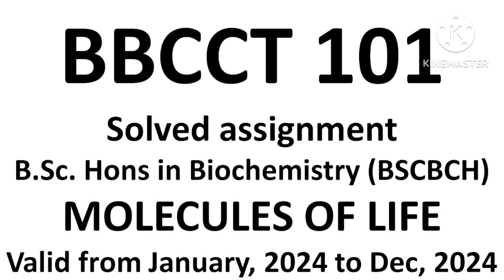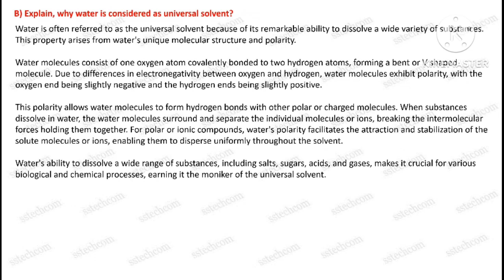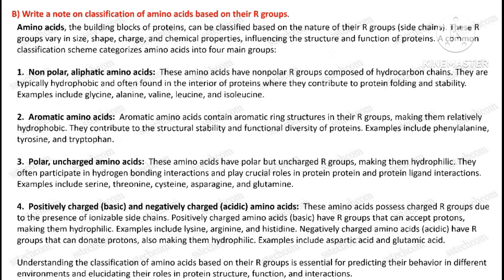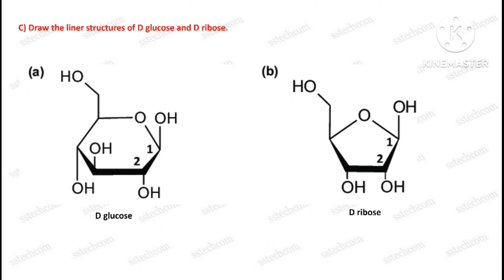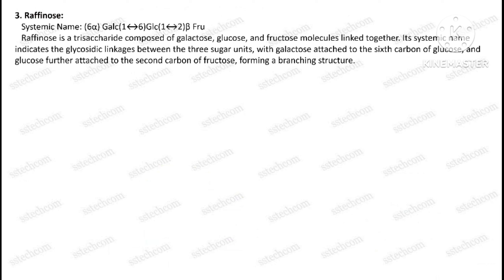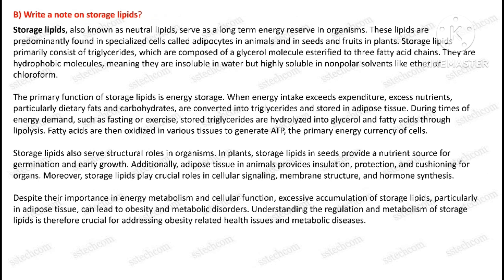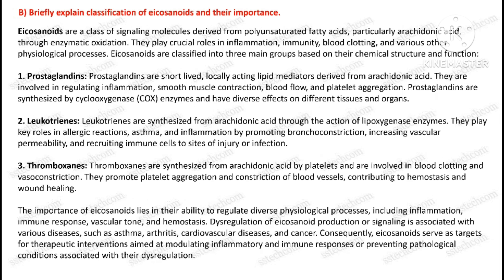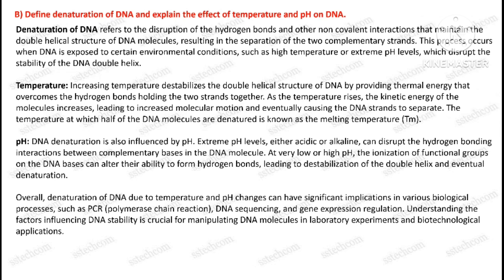bbcct-101 solved assignment 2024 /MOLECULES OF LIFE bbcct-101 solved assignment 2024 / bbcct-101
bbcct-101

In this video, I'll be providing detailed solutions to the IGNOU BBCCT 101 assignment for the year 2024. Follow along for a step-by-step guide to ensure you submit a high-quality assignment and score well.

Are you struggling with the IGNOU BBCCT 101 assignment? Look no further! This video presents comprehensive solutions to each question, helping you understand the concepts and excel in your studies.

Need assistance with your BBCCT 101 assignment from IGNOU? This video covers all the answers with clear explanations and tips to enhance your understanding.

Excited to share with you the solved assignment for IGNOU BBCCT 101 in 2024! Whether you're a student or just interested in the subject, this video breaks down each question and provides valuable insights.

Unlock the secrets to acing your BBCCT 101 assignment with this video. I've compiled detailed solutions and strategies to help you tackle each question effectively.

Your success is our priority! Don't miss out on this valuable resource for IGNOU BBCCT 101. Hit play, boost your knowledge, and ace your assignments effortlessly! IGNOU BBCCT 101#solvedassignments

IGNOU BBCCT 101 Solved Assignment 2024
BBCCT 101 IGNOU 2024 Assignment Solutions
IGNOU BBCCT 101 Assignment Answers 2024
Complete Guide to BBCCT 101 Solved Assignment IGNOU 2024
Step-by-Step Solution for IGNOU BBCCT 101 Assignment 2024
IGNOU BBCCT 101 Assignment
How to Score High in BBCCT 101 IGNOU Assignment 2024
IGNOU BBCCT 101 Assignment 2024 - A Comprehensive Review
bbcct-101 solved assignment 2023
bbcct-101 previous year question paper
bbcct-101 important question
bbcct-101 previous year question paper solved
bbcct-101 solved assignment 2024
bbcct-101 important topics
bbcct-101
bbcct-101 assignment 2024
bbcct-101 important questions with answers
bbcct-101  MOLECULES OF LIFE
bbcct-101 exam preparation
bbcct-101 important questions for exam
important questions for bbcct-101
ignou bbcct-101 solved assignment
ignou bbcct-101 important questions
bbcct-101 most important questions
bbcct-101
bbcct 101 solved assignment
bbcct 101
bbcct 101 important questions
MOLECULES OF LIFE  bbcct-101
molecules of life biochemistry
biochemistry the molecules of life
the molecules of life